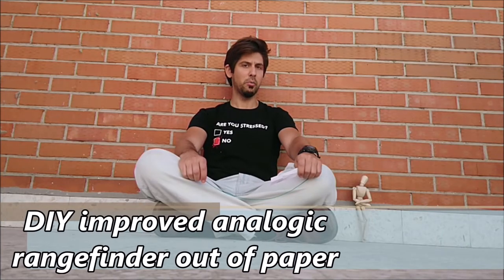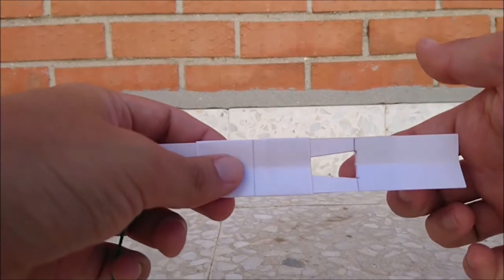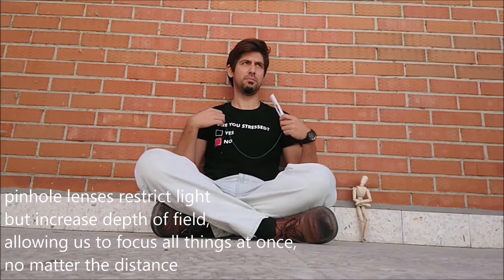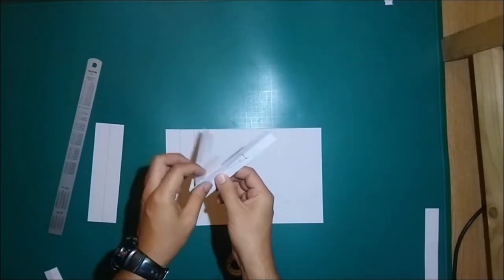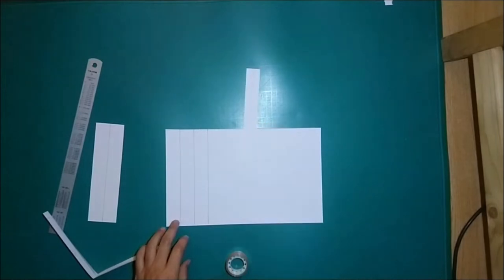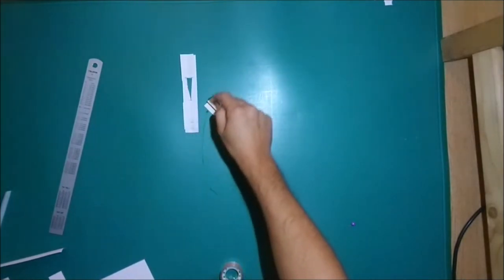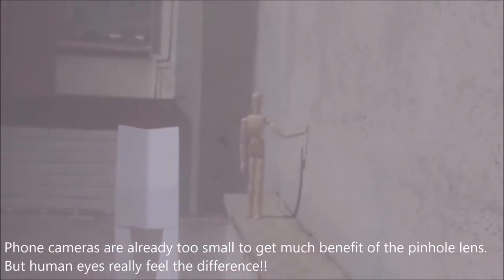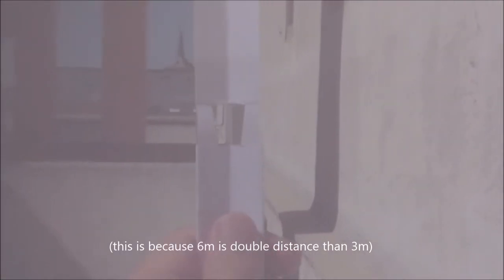DIY paper rangefinder + improvement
Video entry for the online competition from Robert Murray Smith's channel.

Thanks!

(and thanks Robert, for the opportunity!!)